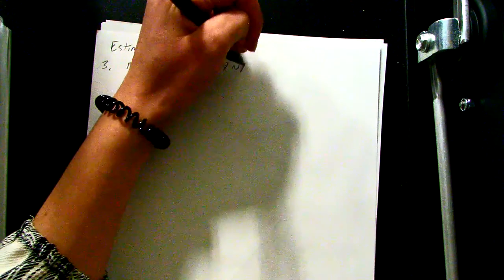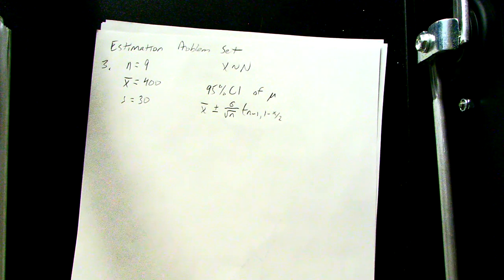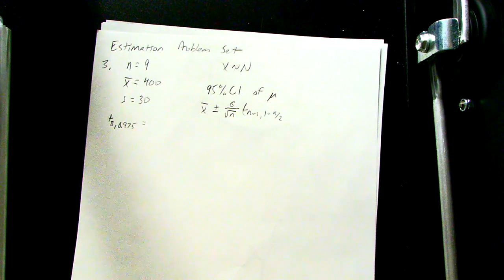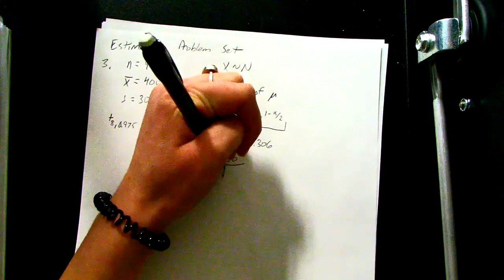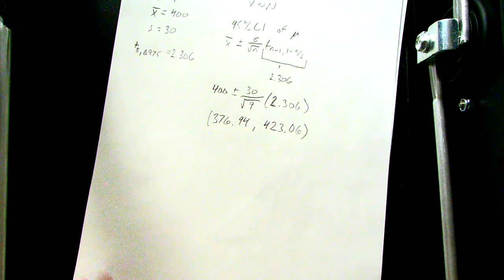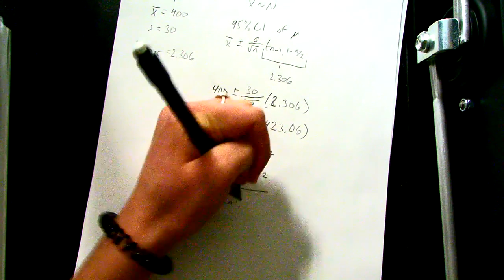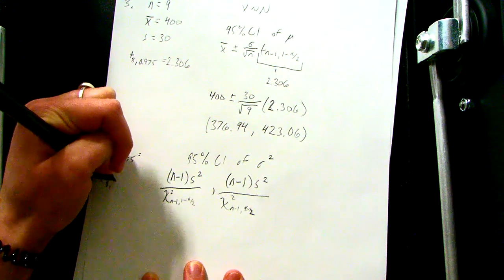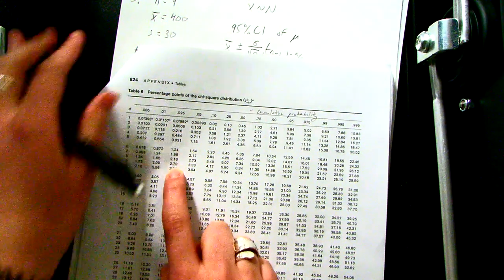Estimation Problem Set Question 3